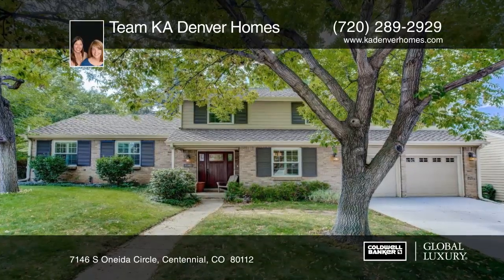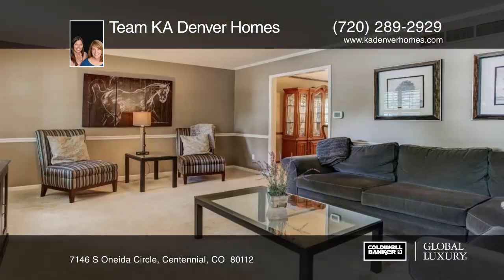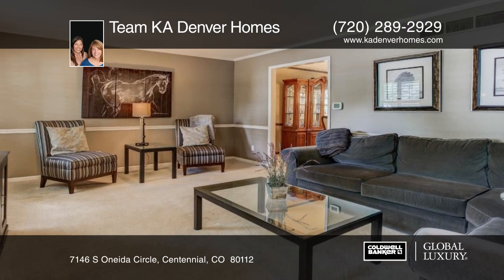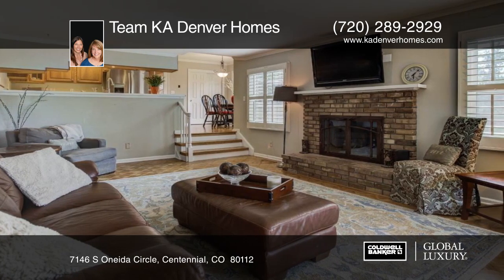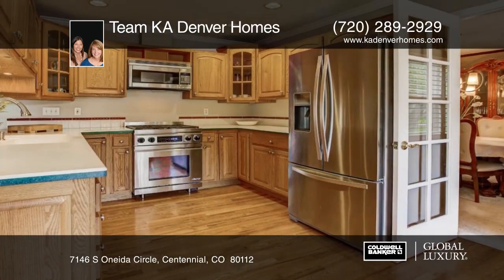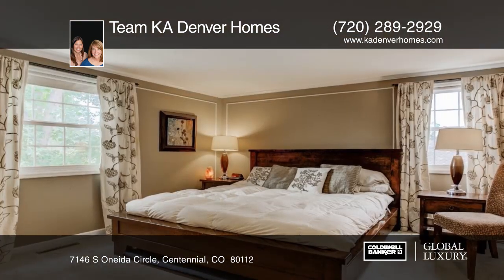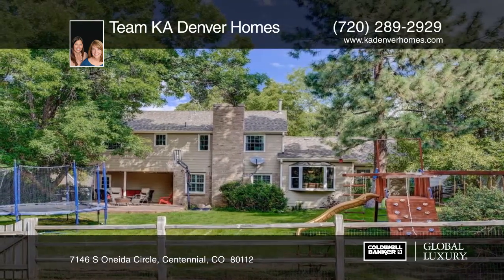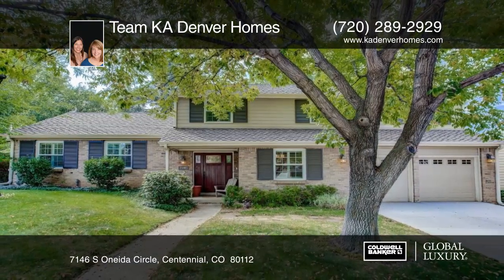Team KA Denver Homes presents 7146 S Oneida Circle Centennial, CO | ColdwellBankerHomes.com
7146 S Oneida Circle, Centennial, CO

Amazing location in Homestead in the Willows! This light and bright Putnam model backs to the greenbelt with easy access to pools, tennis courts, and the Blue Ribbon Award Winning Homestead Elementary. Move in to this 5 bedroom, 3 bathroom home or make it your own by enlarging the master suite and kitchen. This model allows for loads of flexibility to fit your family’s lifestyle. Enjoy meals in your breakfast nook overlooking your park-like backyard. A main floor study and main floor laundry make this home perfect for easy living. With new interior paint, windows, roof, as well as updated bathrooms and stainless steel kitchen appliances, this home is sure to please. Close to DTC, Willow Springs Open Space, Cherry Creek schools, Park Meadows, and Light Rail - this home will go fast!